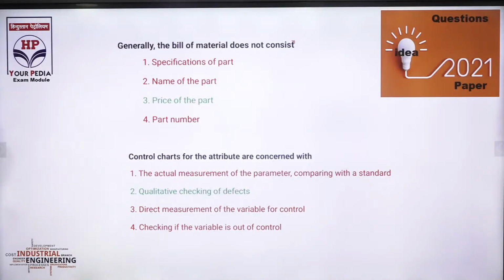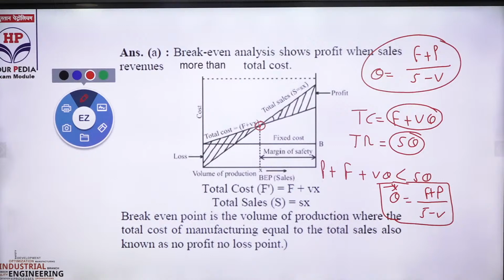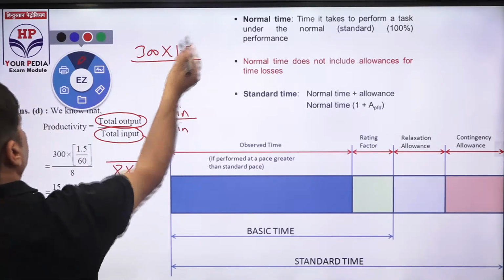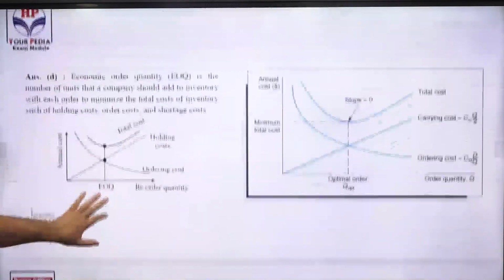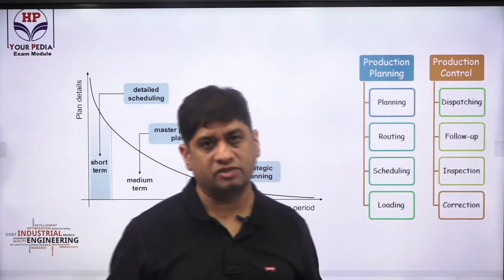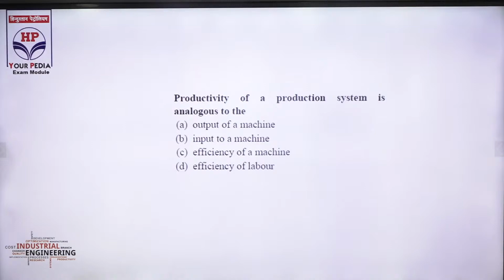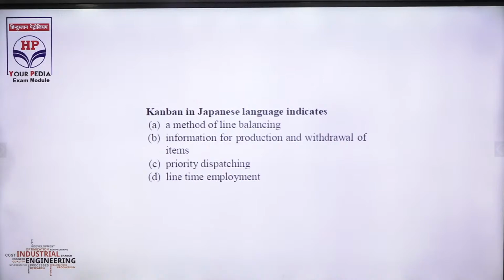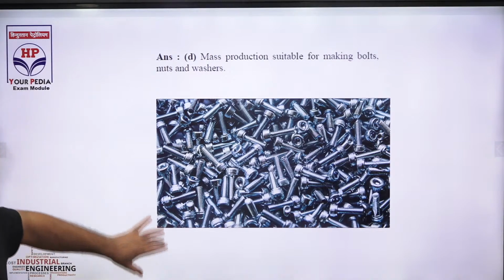Industrial | HPCL 2022 | 50 Most expected questions for HPCL 2022 Exam preparation mechanical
Industrial | HPCL 2022 Exam | 50 Most expected questions for HPCL 2022 Exam preparation | HPCL 2022 written Exam preparation. Most awaited HPCL Module launched by Team YourPedia | HPCL Written exam preparation. All Details about HPCL Recruitment 2022 through CBT | Prepare HPCL Written Exam with YourPedia. Bumper Vacancies in HPCL recruitment 2022 through CBT recruitment through GATE 2022 | HPCL written Exam preparation with YourPedia & CIL Interview preparation with YourPedia